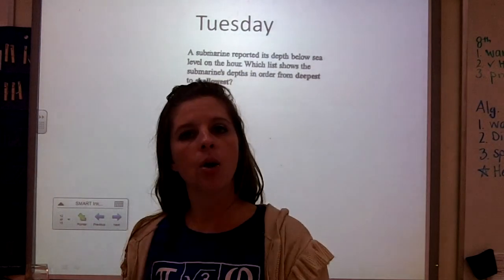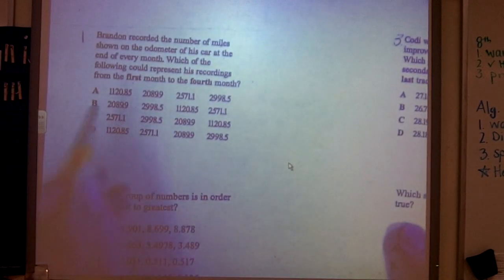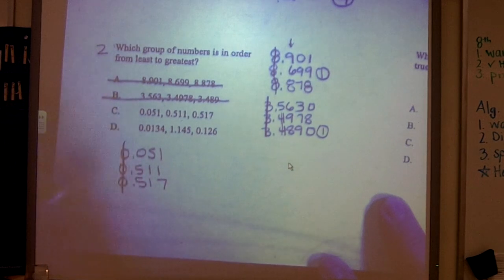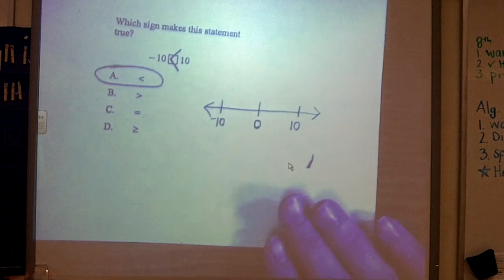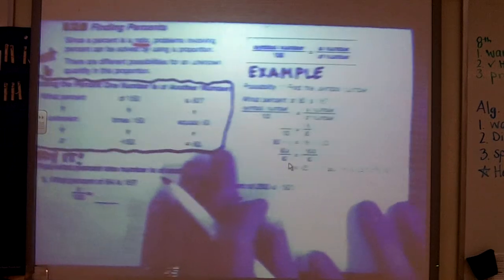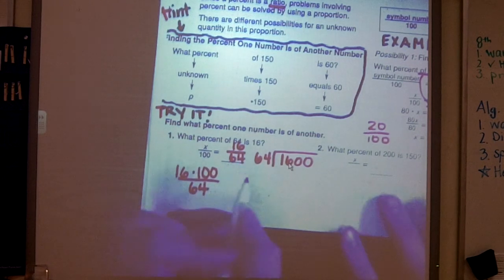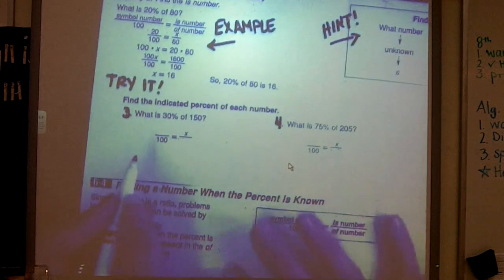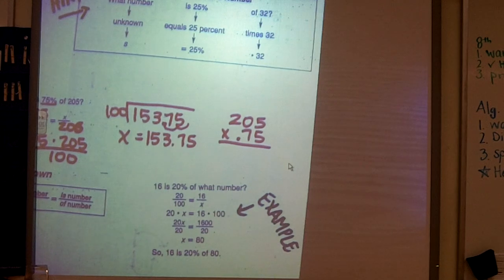8th Grade Math Class October 16th